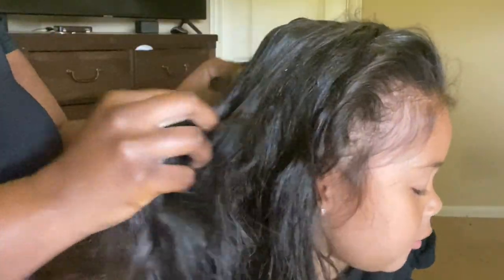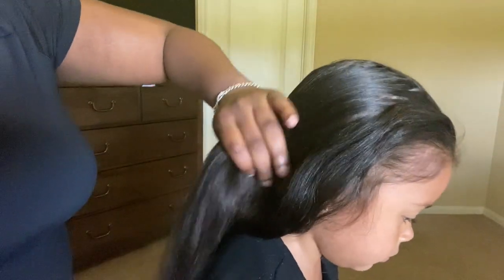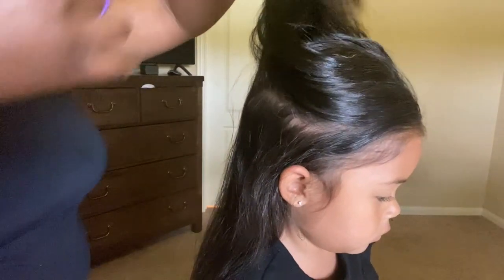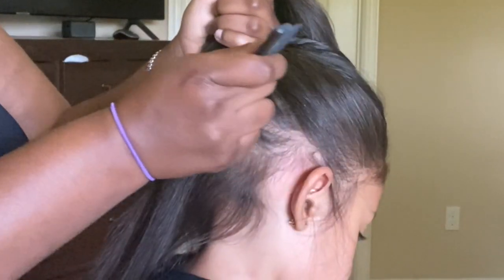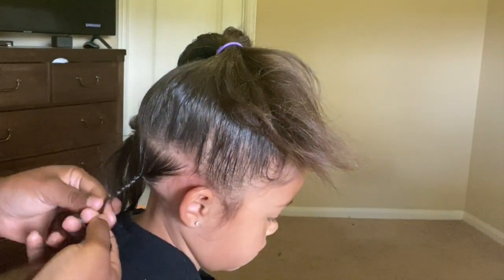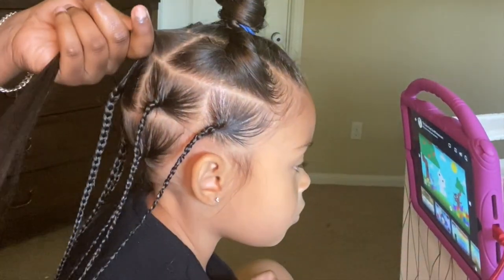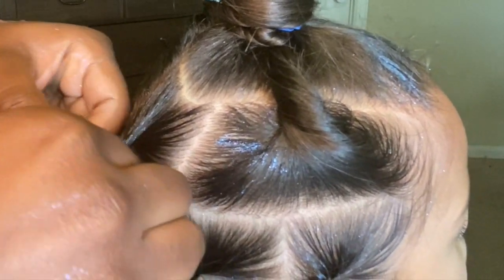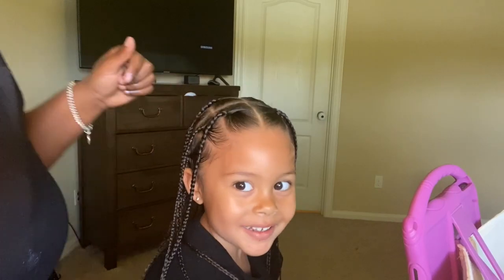How To: Box Braids on BIRACIAL toddlers hair!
Watch Jasmyn Bee do box braids on her daughter Zoe! In this video we'll talk about leave-in conditioning, how to part the hair, the amount of hair to use, and more!

Head over to IG comment under the post and let me know what hair type you think Zoe has!

**Be sure to follow her on YOUR favorite Social Media platform**

 *_* Products!*_*

Which hair type are these products good for?
✔ Straight
✔ Wavy
✔ Curly
✔ Coiled
✔ Tightly Coiled

- Glitter Eco Styler Gel

Ingredients:
Water, Carbomer, AletrisFarinosa (Unicorn) Root Extract, PVP, Glycerin, Polysorbate 20, Tetrasodium Glutamate Diacetate, Triethanolamine, Sodium Hydroxymethylglycinate, Calcium Sodium Borosilicate, Silica, Titanium Dioxide Cl 77891, Fragrance (Parfum), Ext. Violet 2 (C60730)

Free from: Sulfates, Parabens, Alcohol, Phthalates, Aluminum, Cruelty

- OUAI Leave in Conditioner

(Recieved mine in my fab fit fun box)

Formulated WITHOUT:
- Parabens
- Sulfates
- Phthalates

Key benefits:
- Primes hair for style, protects against heat, and smooths flyaways
- Leaves hair smooth, shiny, and manageable
- Conditions and detangles

- Denmin Brush

- Jojo Siwa Brush

*_* Tech Info*_*

-Ring Light